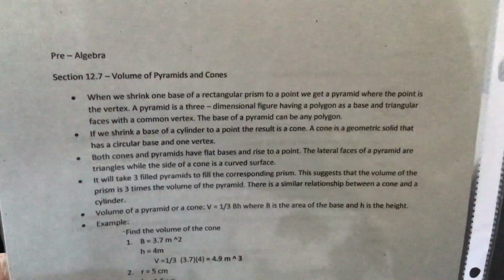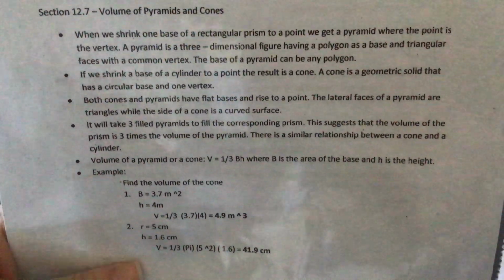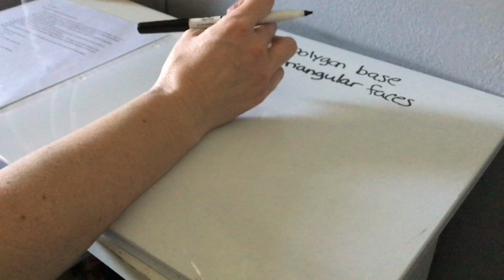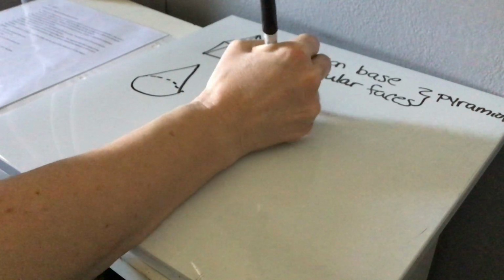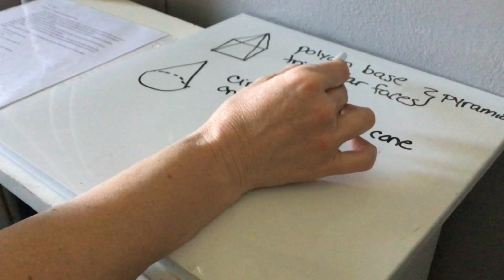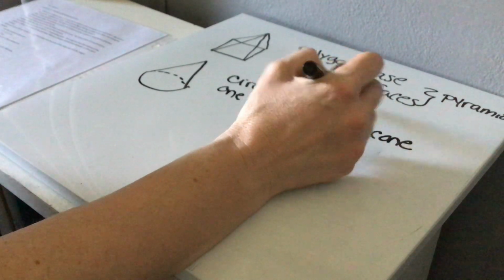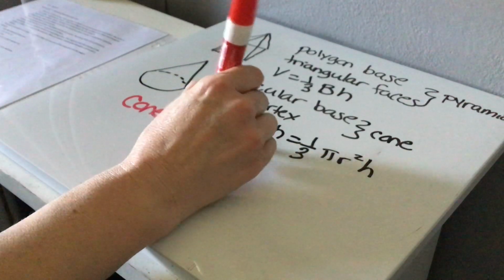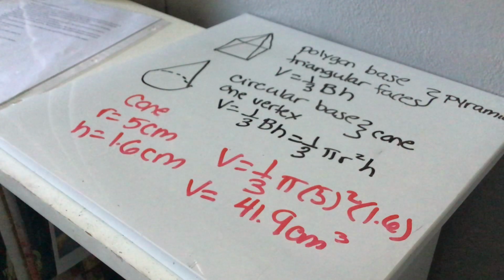Pre Algebra Lesson 12.7